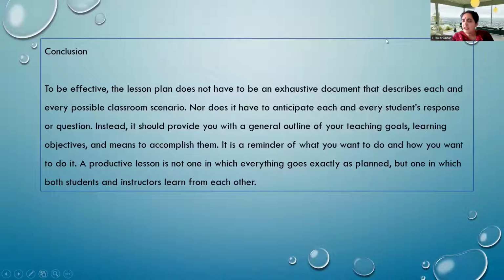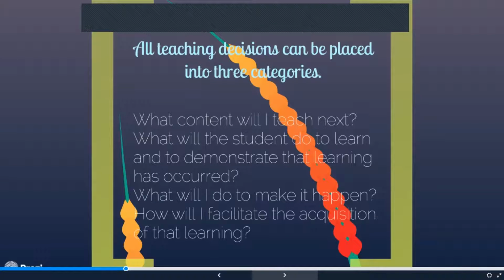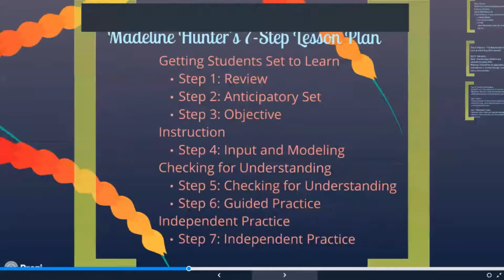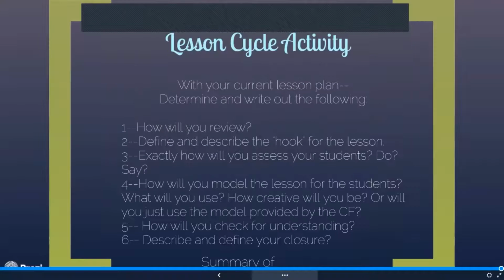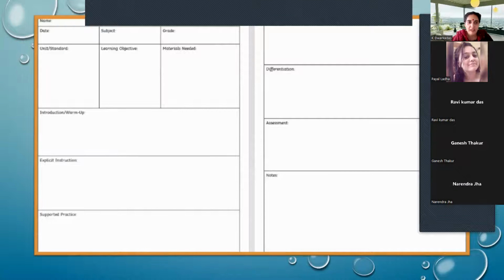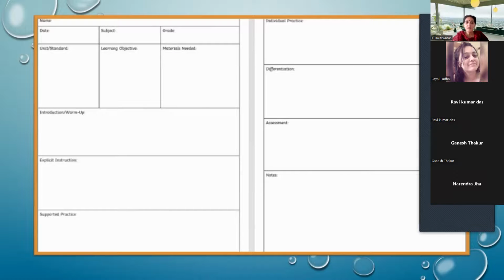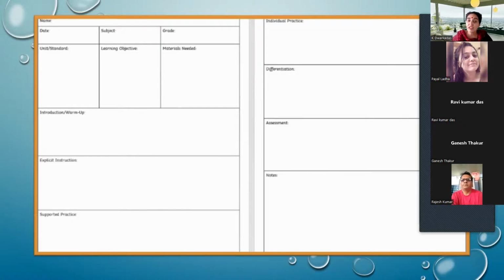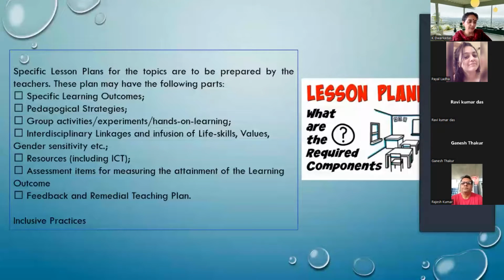ASSC LESSON PLANNING PART 2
ARARIA SAHODAYA

RESOURCE PERSON: MS. KHYATI DWARKADAS
PGT (HISTORY), HoD SOCIAL SCIENCE, INNOVATION AMBASSADOR AND STNC,
GOPI BIRLA MEMORIAL SCHOOL, MUMBAI

MASTER TRAINER AND RESOURCE PERSON, CBSE